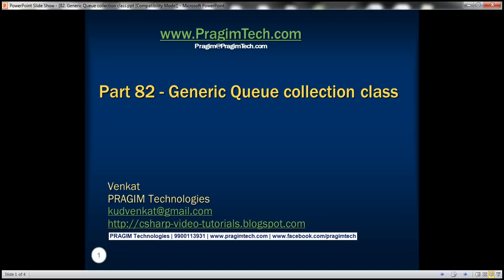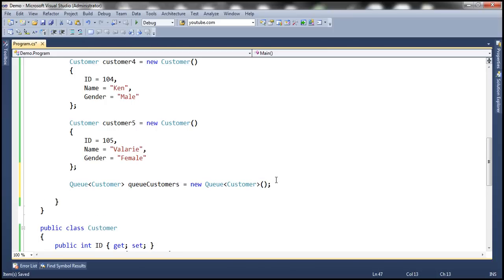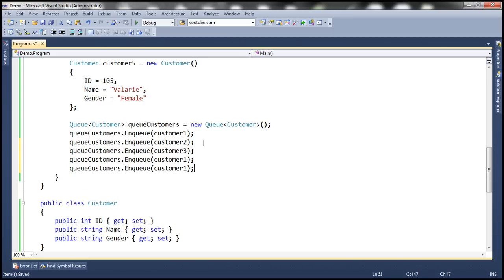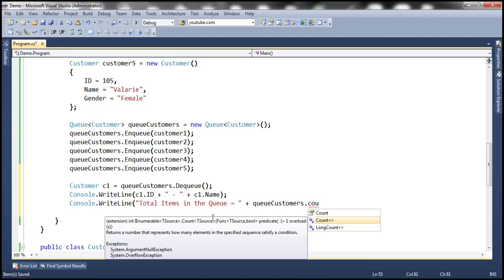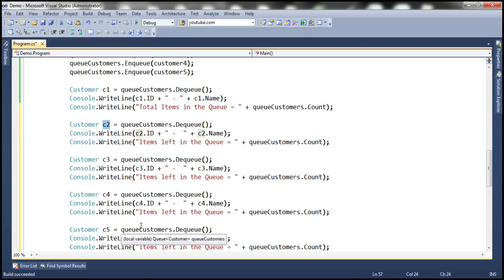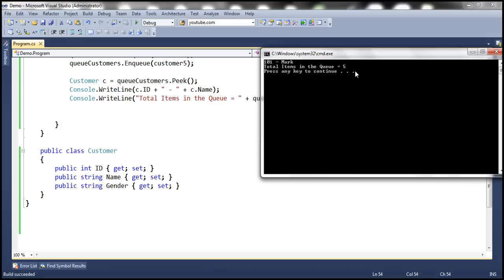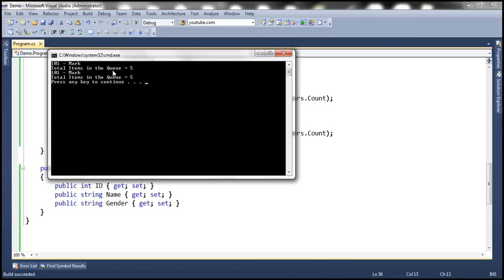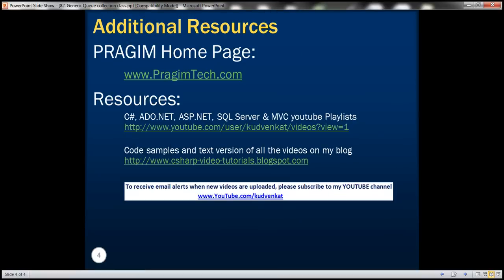Part 82 Generic queue collection class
Queue is a generic FIFO (First In First Out) collection class that is present in System.Collections.Generic namespace. The Queue collection class is analogous to a queue at the ATM machine to withdraw money. The order in which people queue up, will be the order in which they will be able to get out of the queue and withdraw money from the ATM. The Queue collection class operates in a similar fashion. The first item to be added (enqueued) to the queue, will be the first item to be removed (dequeued) from the Queue.

To add items to the end of the queue, use Enqueue() method.

To remove an item that is present at the beginning of the queue, use Dequeue() method.

A foreach loop iterates thru the items in the queue, but will not remove them from the queue.

To check if an item, exists in the queue, use Contains() method.

What is the difference between Dequeue() and Peek() methods?
Dequeue() method removes and returns the item at the beginning of the queue, where as Peek() returns the item at the beginning of the queue, without removing it.